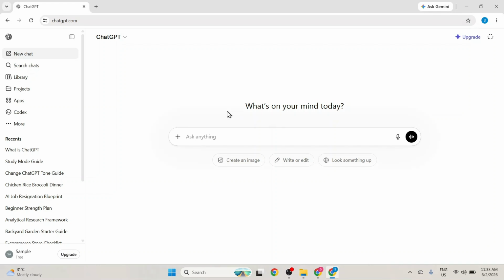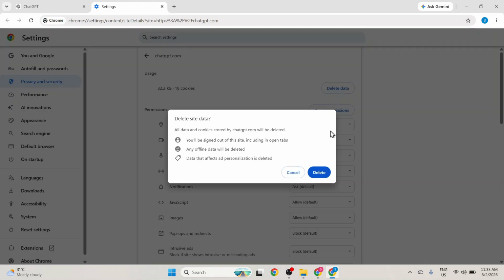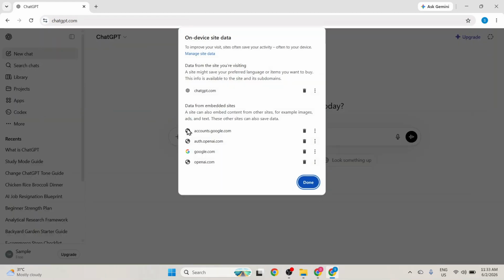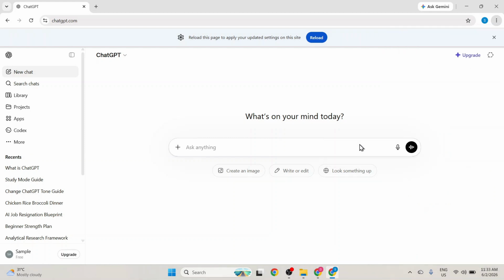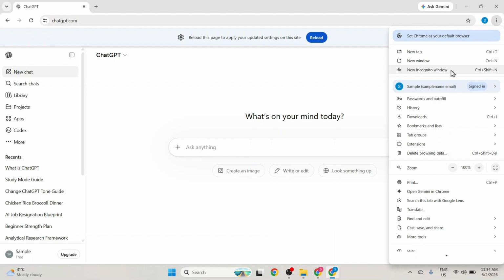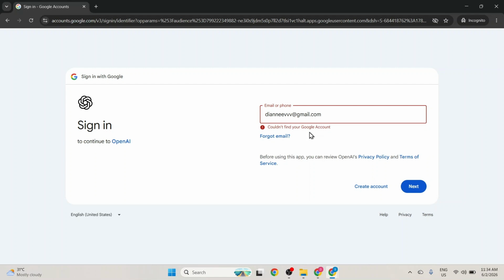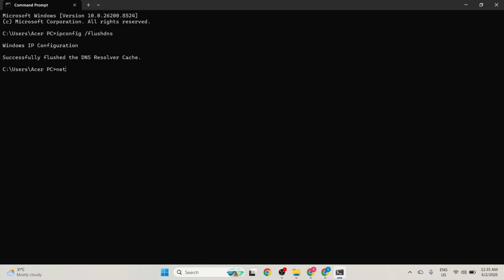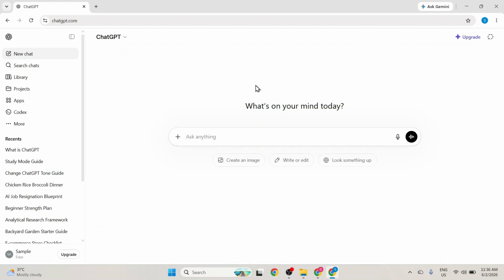How to fix too many concurrent requests in ChatGPT